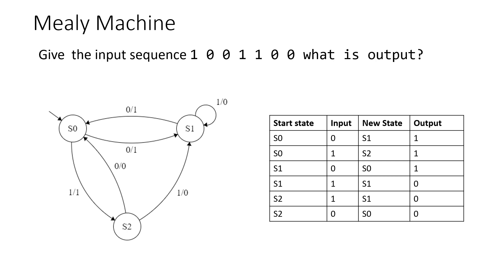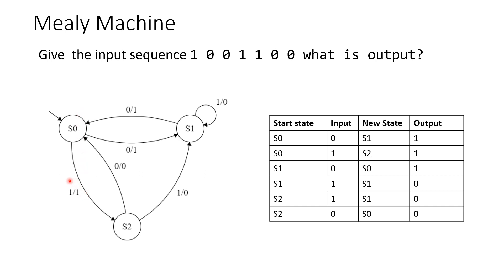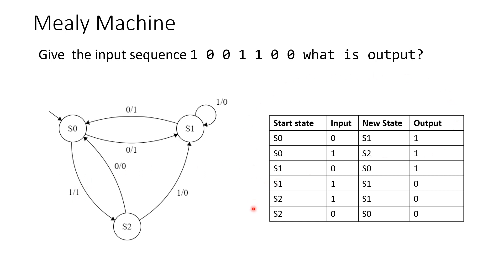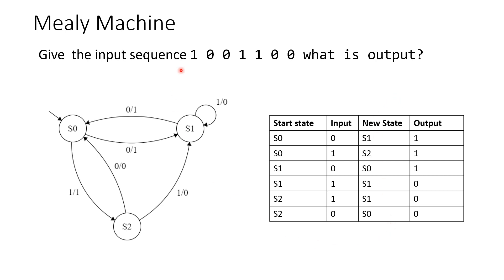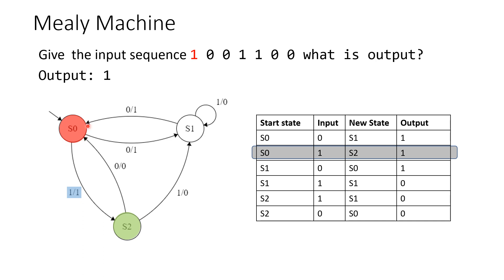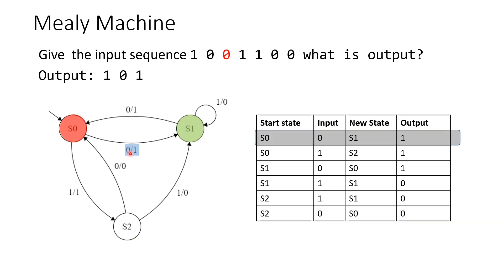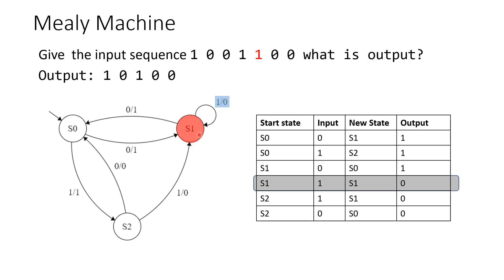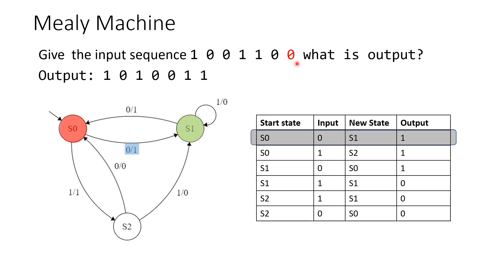Mealy Machines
Short tutorial videos for A level computer science exploring Mealy Machines